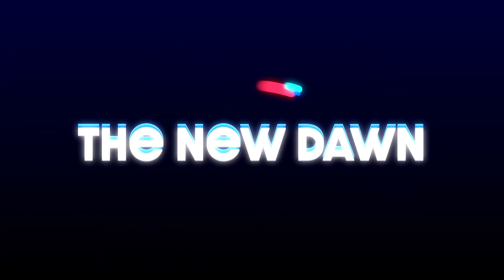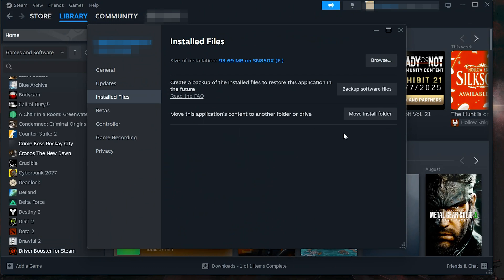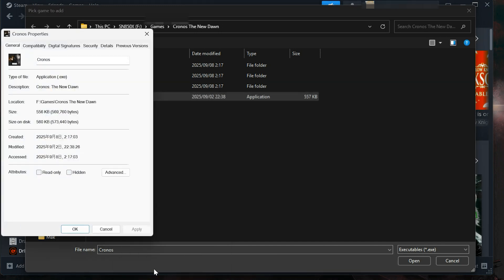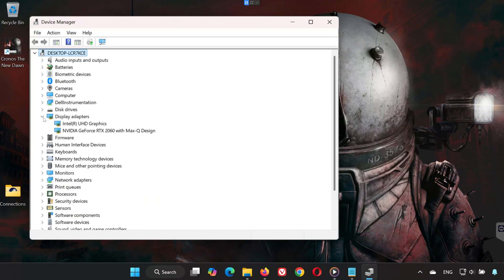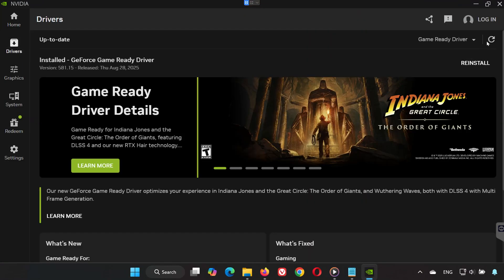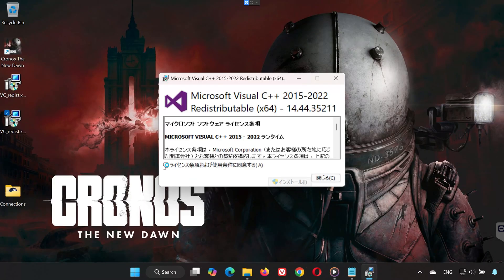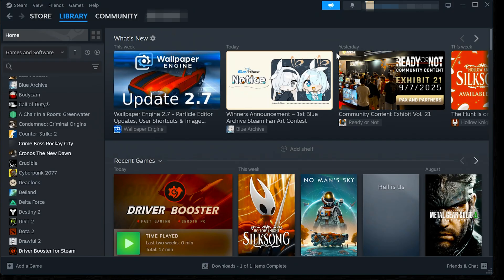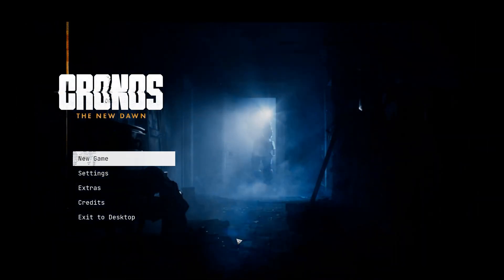Cronos The New Dawn Not Launching/Crashing/Fatal Error/Freezing/Not Loading/Black Screen On PC FIX🎮🔥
Cronos: The New Dawn won’t start, closes on splash, or freezes on a black screen? This guide stacks field-tested fixes—from file verification and clean GPU drivers to safe launch options (-d3d11 / windowed), resetting Unreal config, clearing shader caches, repairing runtimes, and checking power & Windows settings. Follow the steps in order for the fastest success.

Chapters:
0:00 - Intro
0:13 - Solution 1
0:34 - Solution 2
1:03 - Solution 3
1:23 - Solution 4
1:40 - Solution 5
2:24 - Outro